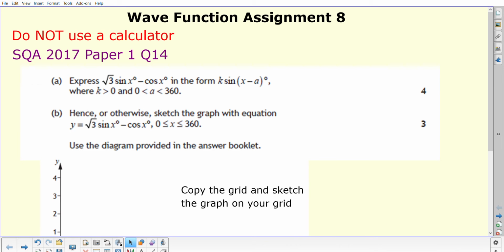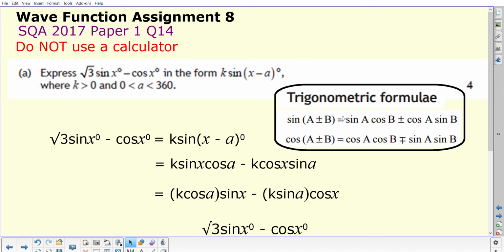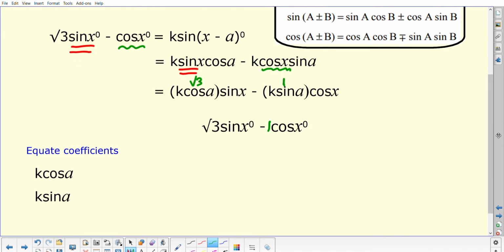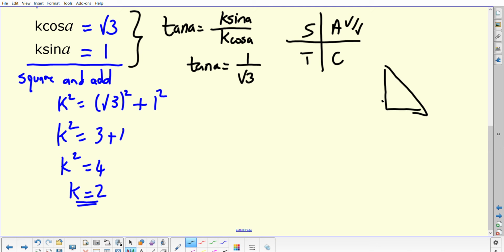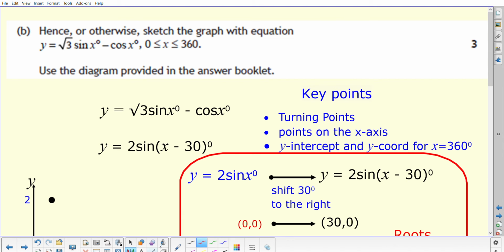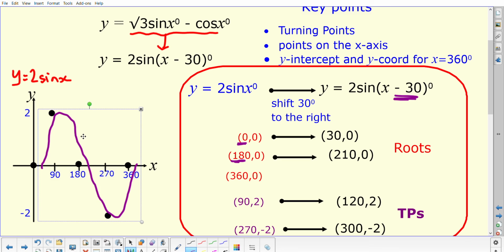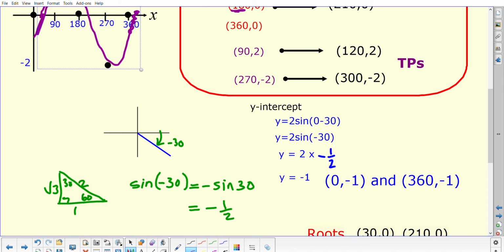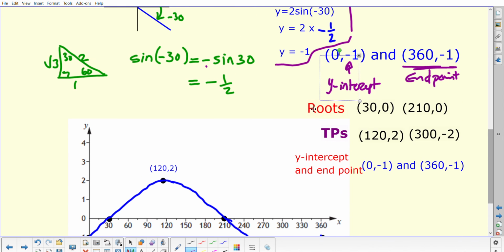Wave Function Assignment 8 Solution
SQA Higher 2017 Paper 1 Q14